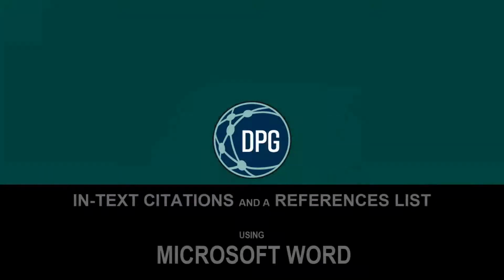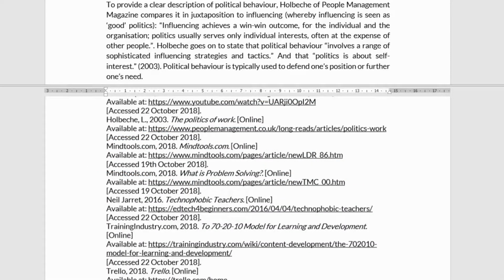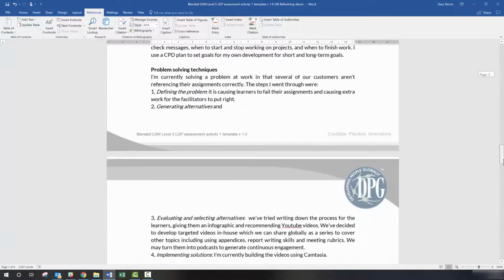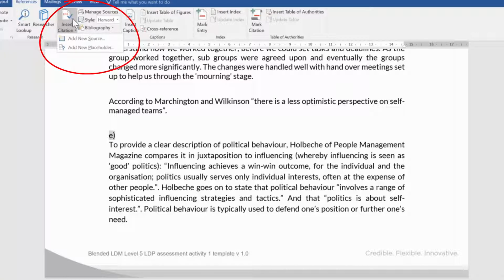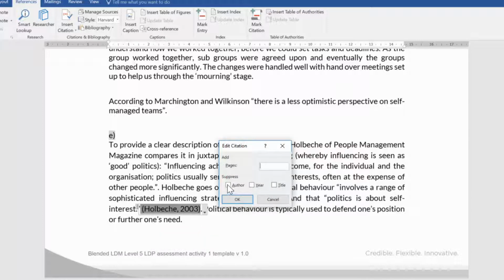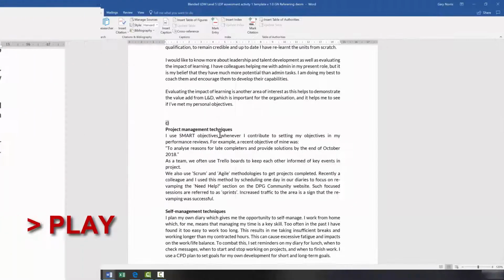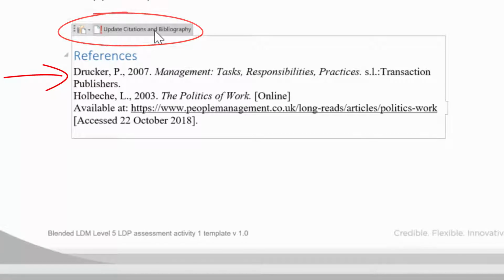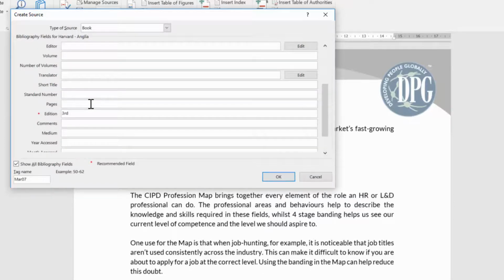Referencing your assignment using MS word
Take a look to see how to use MS WORD to take the hard work out of adding in-text citations and an associated references list. This tool also helps you maintain a list so that updates to documents are that bit easier.